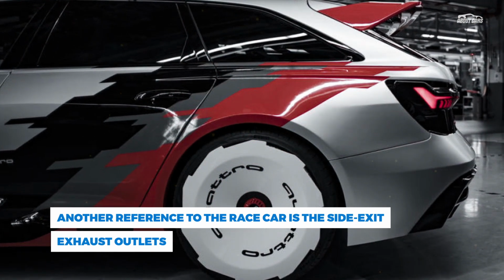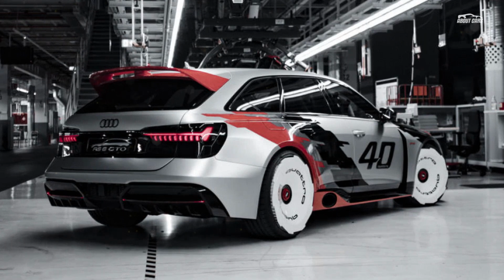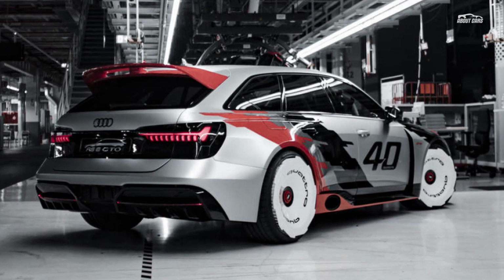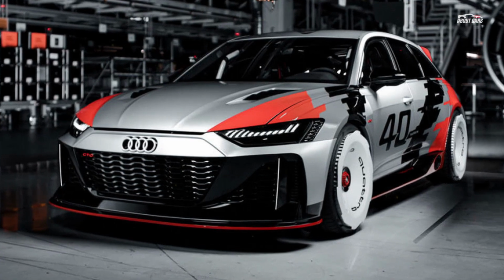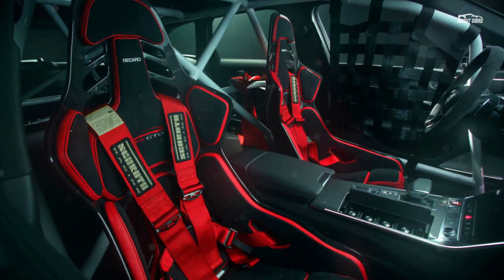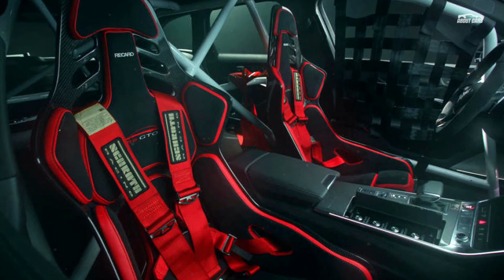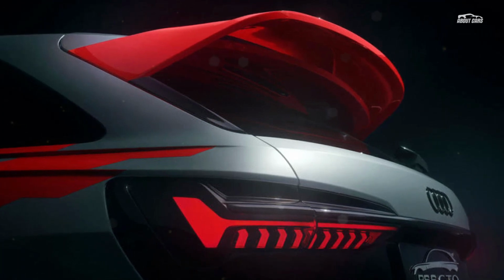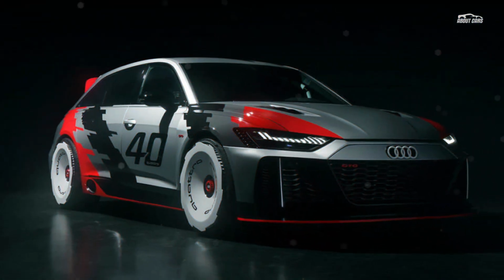Audi RS6 GTO Concept makes station wagons super cool again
We are an information channel about cars, interesting facts, innovations, reviews of the latest car news! With us you will be interested!

Source: autoblog.com | The Audi RS 6 Avant, with its 591-horsepower twin-turbo V8, wide bodywork, and 3.6-second 0-60 time, is already one racy station wagon. The RS 6 GTO concept, however, makes it considerably racier. This special one-off is designed to commemorate the Audi 90 IMSA GTO race car that was campaigned with great success by Hans-Joachim Stuck in the 1990s. Part of Audi's yearlong celebration that marks 40 years of Quattro — which has already given us a special limited-edition TT RS — the wagon's motorsports makeover is said to have been the work of apprentices at Audi's Neckasrulm assembly plant, according to a report in Autocar. Besides the race-car-inspired graphics and GTO badging, the concept has a custom front fascia with a huge lower air intake and a closed-of